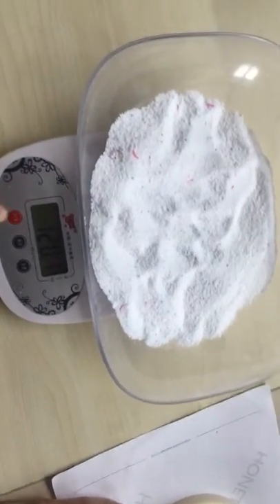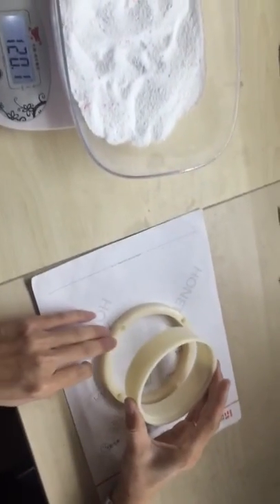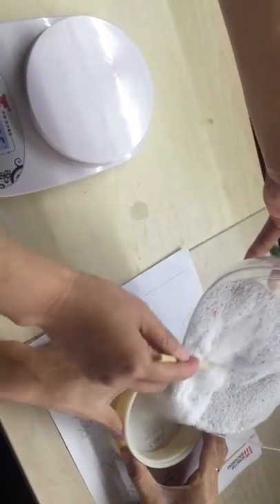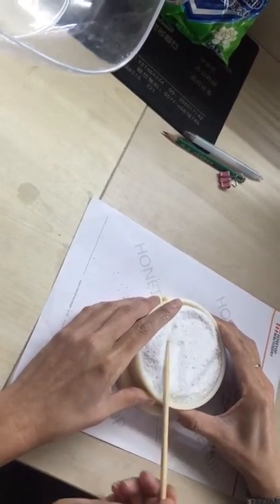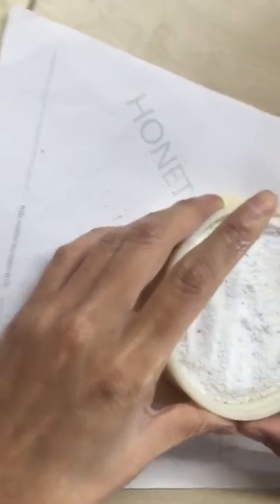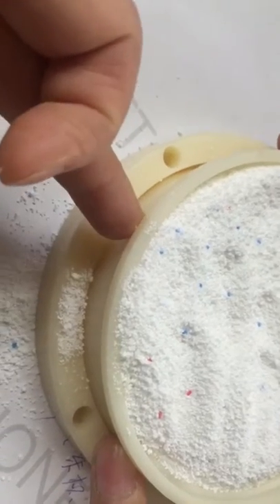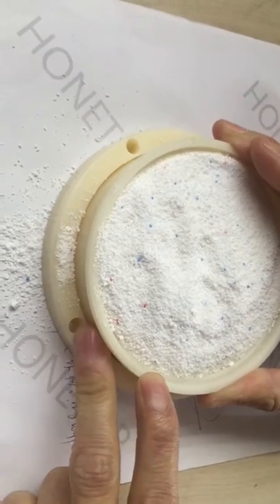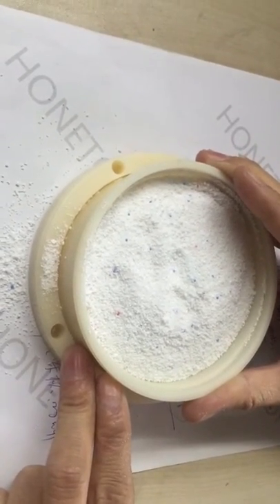How to adjust cup size, e.g 120g detergent powder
Full-automatic Water Filling Machine (3 in 1)
Company: Ruian Honetop Machinery CO., LTD

We Honetop Machinery has 13 years experience in manufacturing high quality machines, 95% of our machines have sold to more than 60 Countries, have passed ISO, CE certificates. We provide high quality machines with competitive price, fast deliver and professional after sales service.
Our main machines:
* RO water treatment equipments (0.25T/H – 200T/H)
* Small bottle water production lines (PET bottle 0.5L – 2L)
* 3 & 5 gallon water production lines (120BPH – 1200BPH)
* Carbonated drinks filling lines (2000BPH – 18000BPH)
* Hot fruit juice production lines (2000BPH – 16000BPH)
* 3L – 10L washing filling capping machine (500BPH – 3000BPH)
* Sleeve labeling machine
* Bottle blow molding machine
* PE shrink packaging machine
* Ink jet printer
* Rotary doypack packing machine
* Vertical pouch packing machine